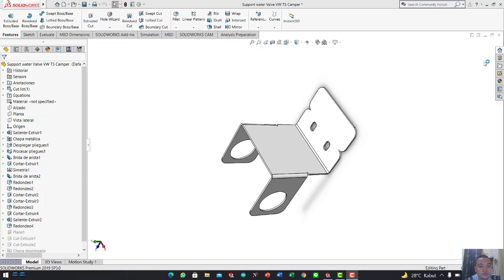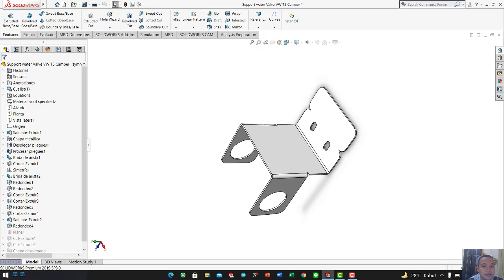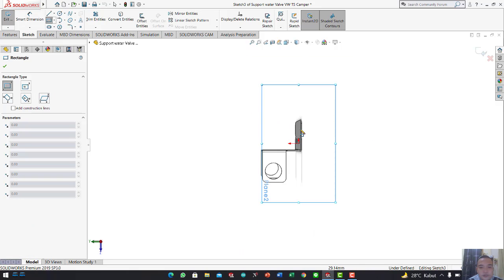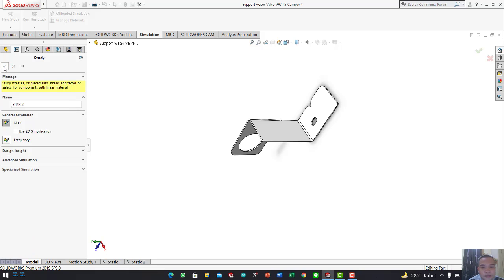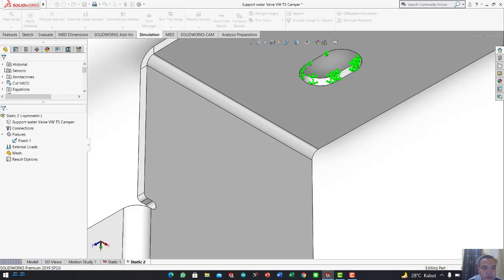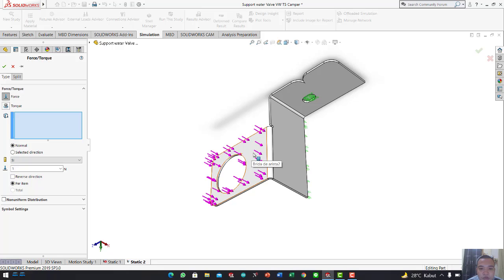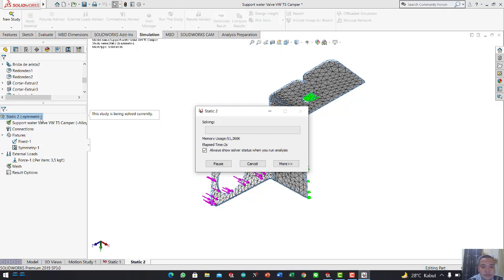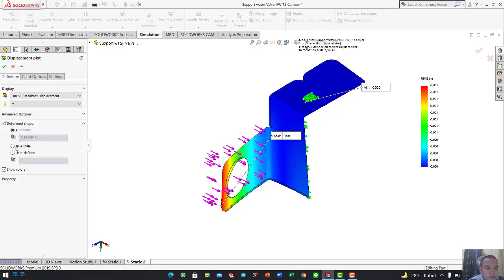Cheking FOS on Symmetri Part | SolidWorks 2019 (Rivaldo)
hello,
-Rivaldo